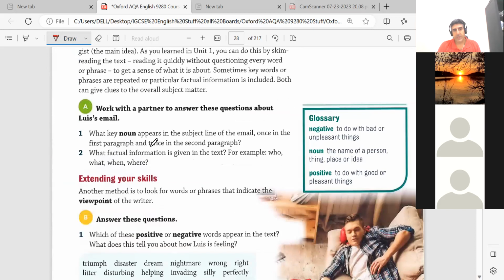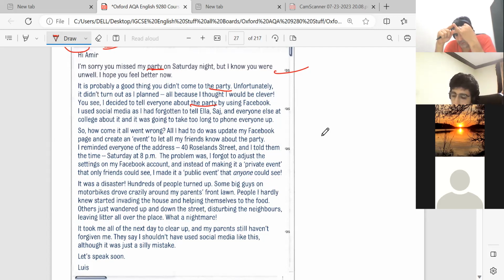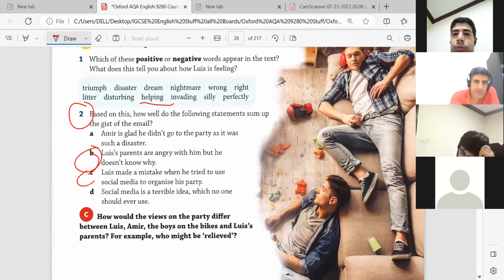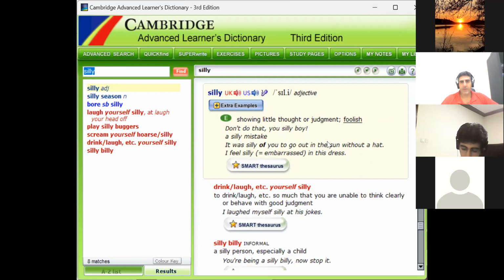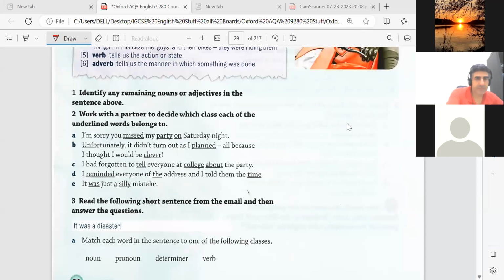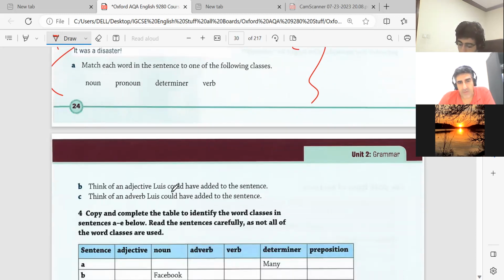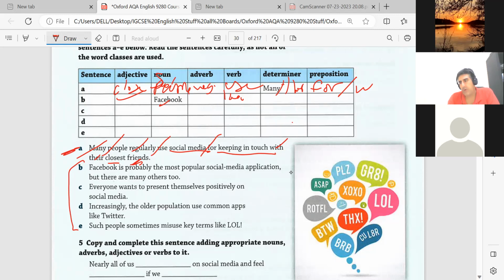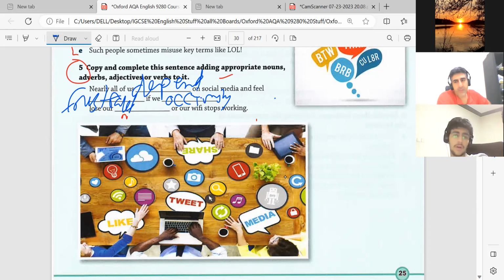IGCSE Oxford English- Theme 1 Unit 2 -reading strategies and grammar focus (word classes)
Detailed explanation of reading strategies including scanning for factual information and author's viewpoint as well as detailed explanation to the seven word classes: noun, verb, adverb, adjective, preposition, pronoun and determiner.